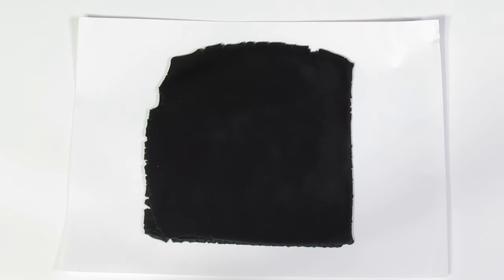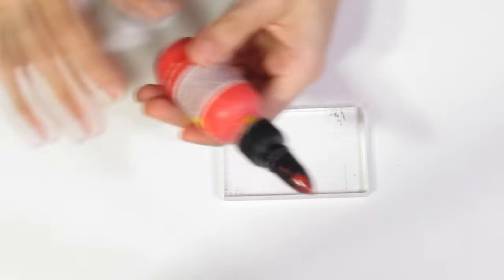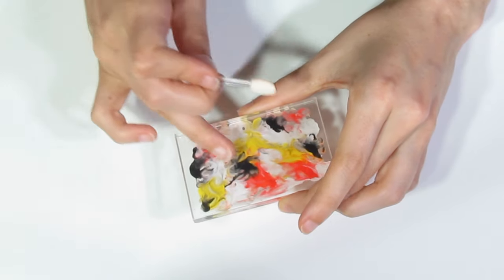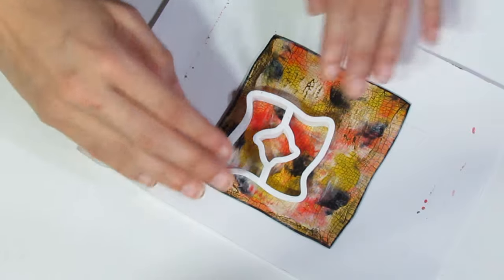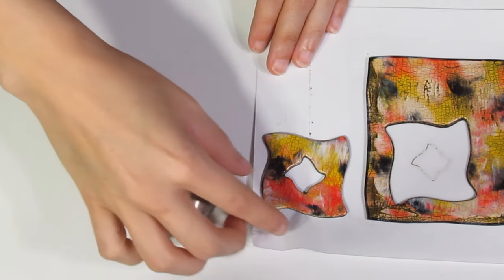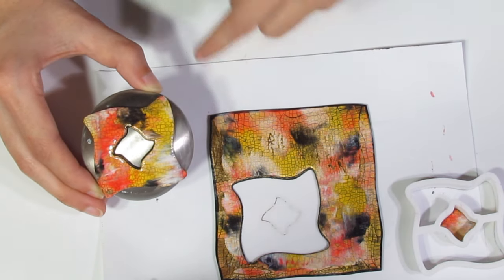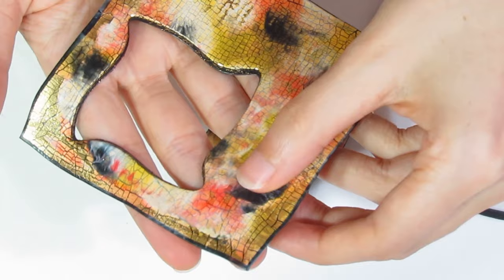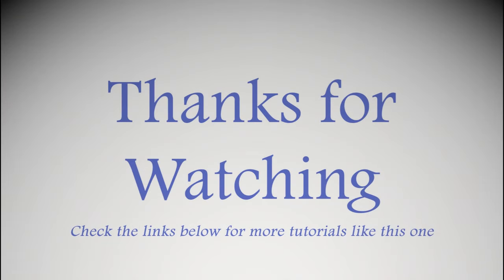Can You Make Dendritic Patterns With Polymer Clay?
Donut cutter
Metal leaf
Doming tool